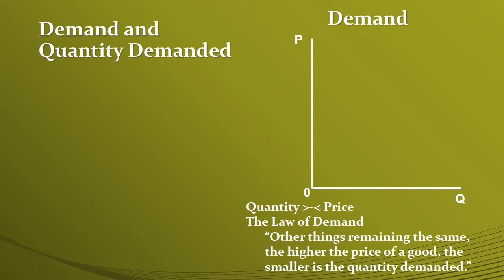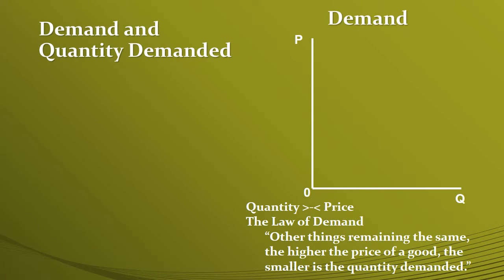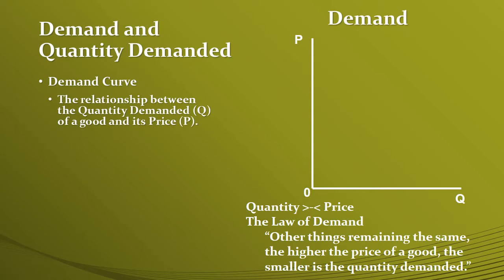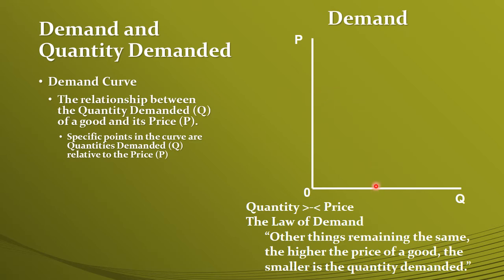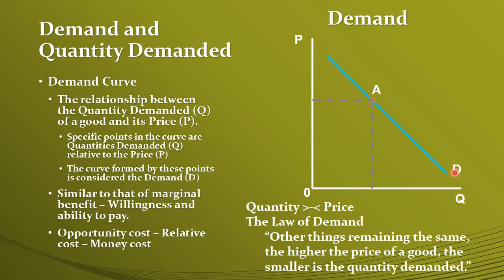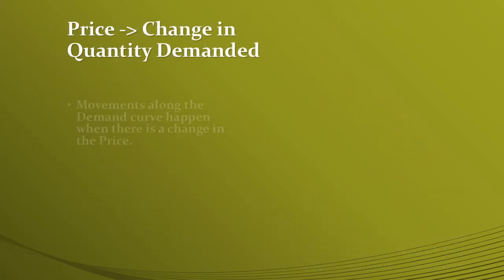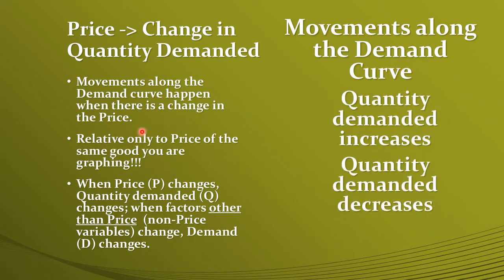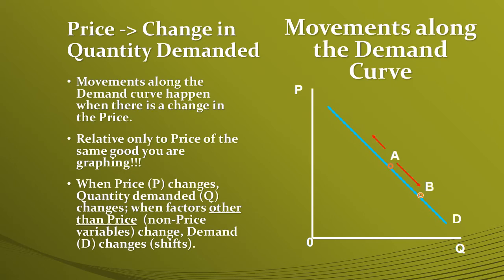Price and Non-Price Variables' Effect on Quantity Demanded and the Demand Curve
Explanation fo the difference between Demand and Quantity Demanded, the Law of Demand, the effect of Price over Quantity Demanded, and the general effect of Non-Price Variables over the Demand Curve.